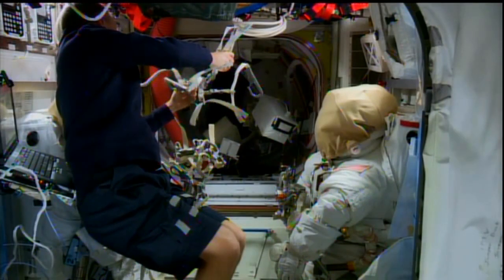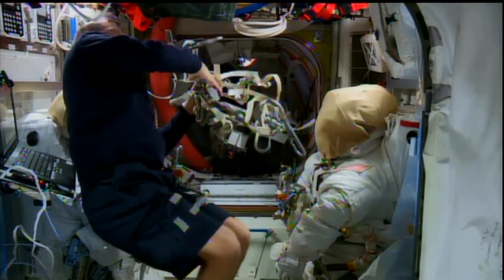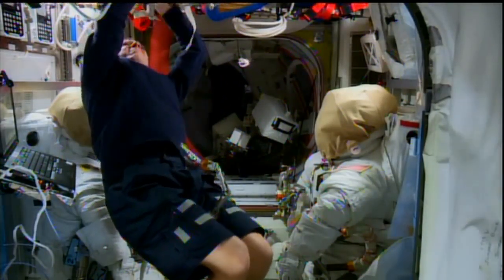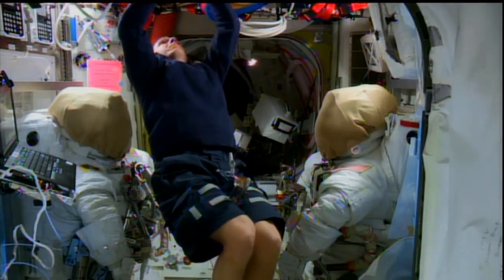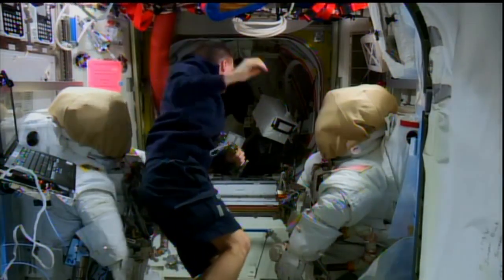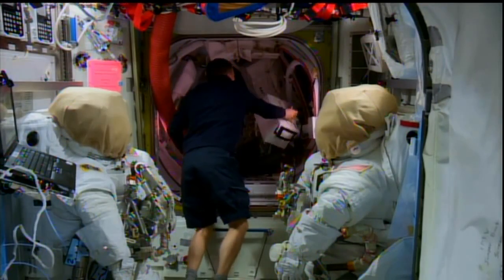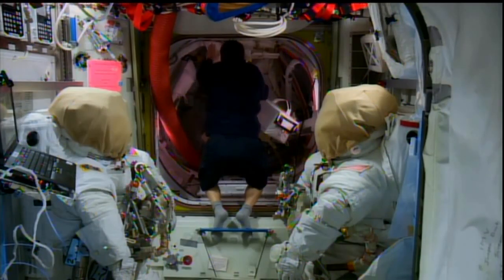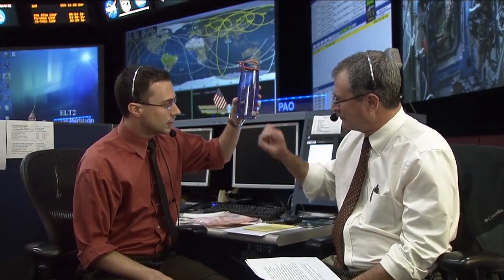space station live go for eva 31 nasa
Our NASA Space Station videos provide an immersive glimpse into humanity's collaborative efforts in space exploration, highlighting the diverse experiments spanning biology, physics, astronomy, and more. Marvel at the experiments conducted in a gravity-free environment, yielding insights that reshape our understanding of fundamental scientific principles.

Whether you're a space enthusiast, a student with a thirst for knowledge, or simply captivated by the mysteries of the cosmos, these videos offer a front-row seat to the captivating wonders of life beyond our planet. Join us in celebrating the spirit of exploration, innovation, and international cooperation that defines the essence of the space station and fuels our dreams of reaching even further into the depths of the universe."